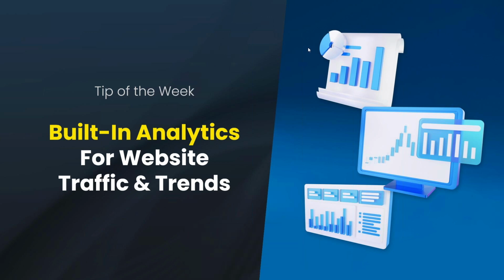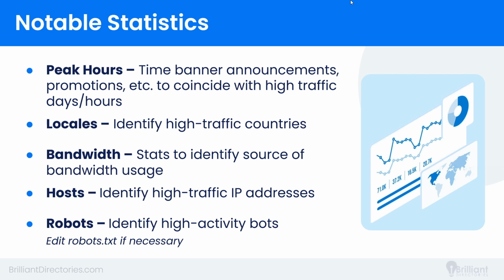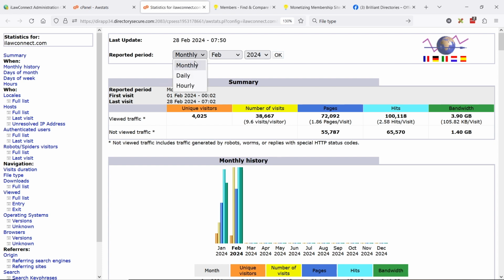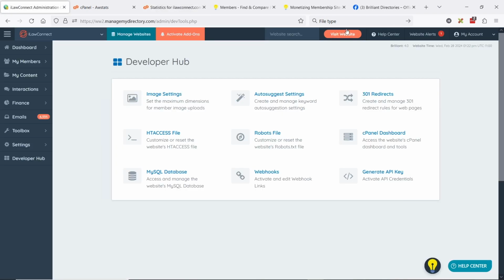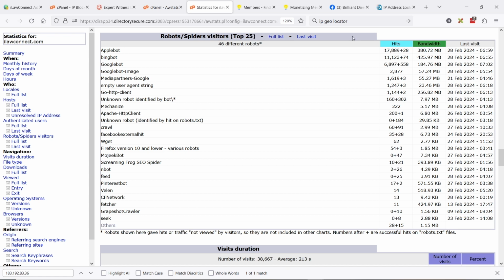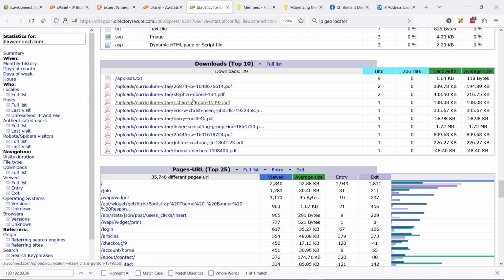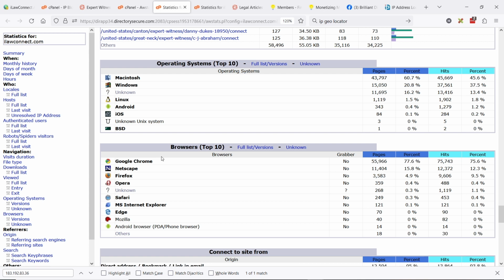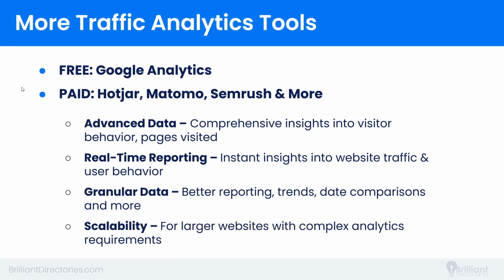Built-In Analytics for Website Traffic & Trends 📊 cPanel AWStats ⚡️ Easy Tips & Tricks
👋 In this video, we show you how to access & use AWStats to see your website's traffic and trend statistics.

🧭 Video Chapters:

0:00 - Introduction
1:07 - Developer Hub: Analytics (AWStats in cPanel)
3:18 - Notable Statistics
7:57 - Demo: Website Analytics Tool
28:24 - More Traffic Analytics Tools